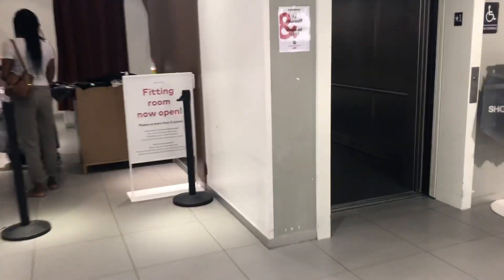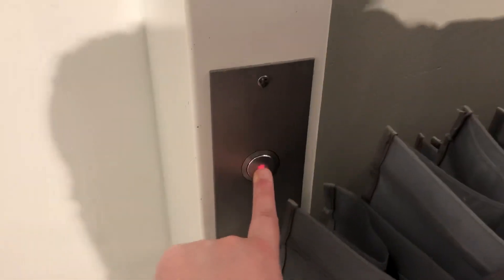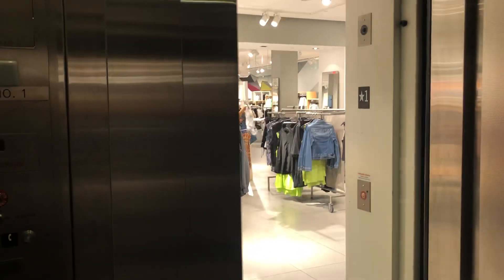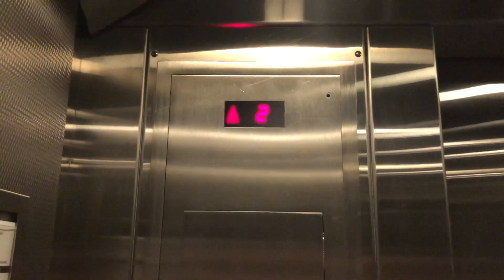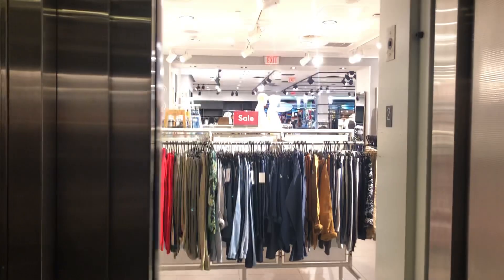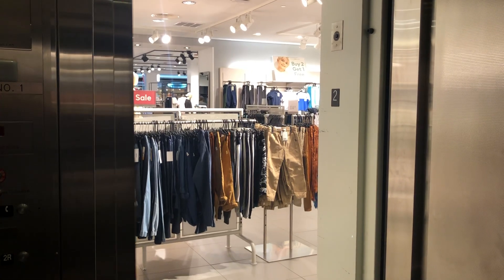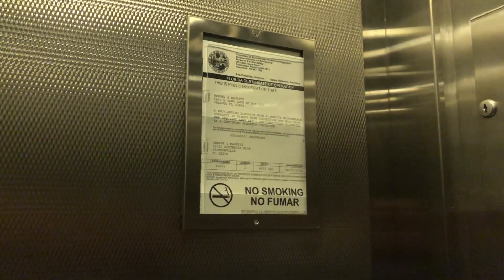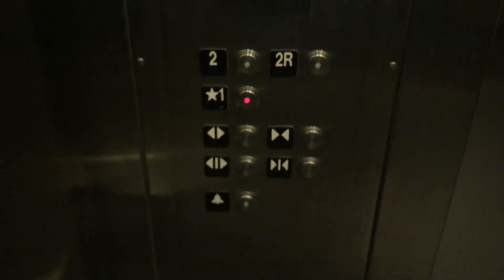Schindler HT Hydraulic Elevator At H&M The Avenues In Jacksonville, FL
Dedicated To HyruleEscalators&Elevators, Life’s Ups and Downs, ElevatorMan45, PlanetEscalators, Lenny A 03, Elevator Joseph Yglesias, Elevator Kid, Towhid’s Official Adventures And mariokart8715. :)

Riding The Schindler HT Elevator At H&M The Avenues In Jacksonville, FL. What Else Are We Going To Find At An H&M? That’s Right, A Schindler HT With Vandal-Resistant Fixtures. The One Thing That Was Interesting Though Was The Tan Colored Doors As Most H&M Elevators Have Stainless Steel Exterior Doors.

Installer: Schindler
Type: Hydraulic
Fixtures: HT Vandal-Resistant
Floors Served: 2

Location: The Avenues, H&M
City: Jacksonville, FL
Shot: 6/18/21